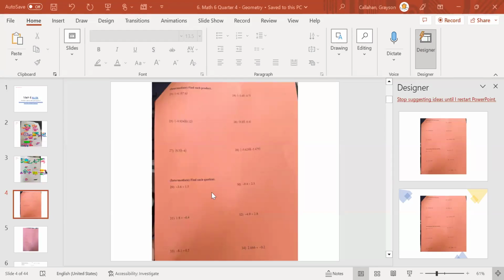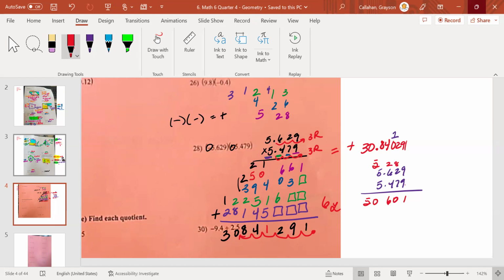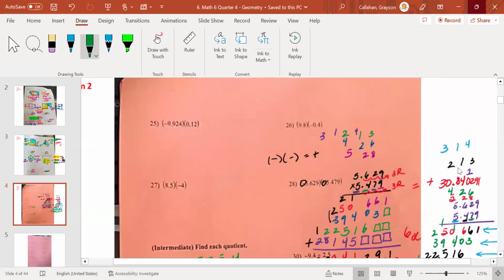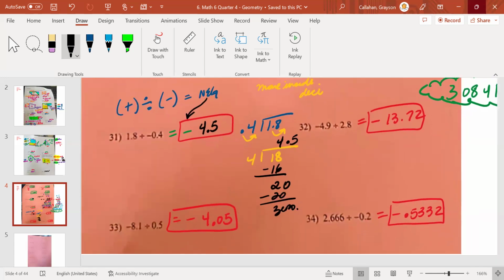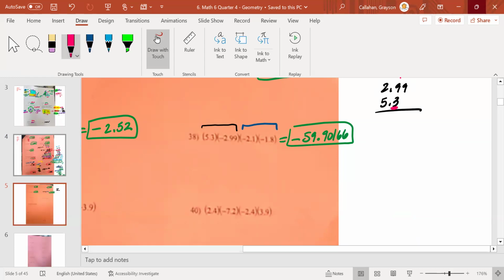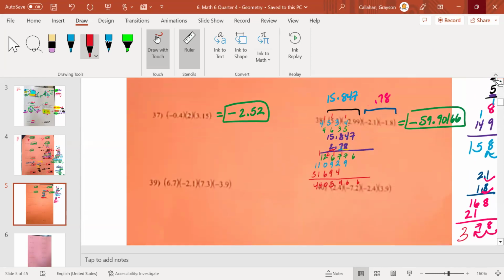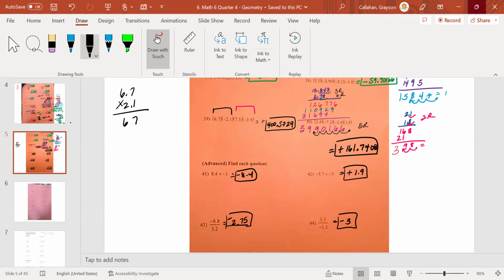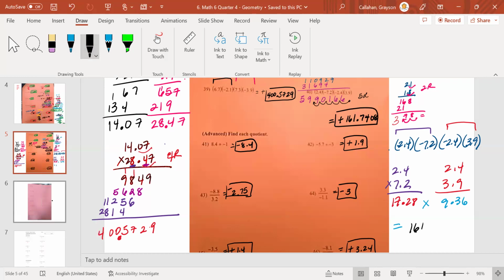Week 2 Sun Sem 2 Q4 sbac prep decimal multiply & divide decimals